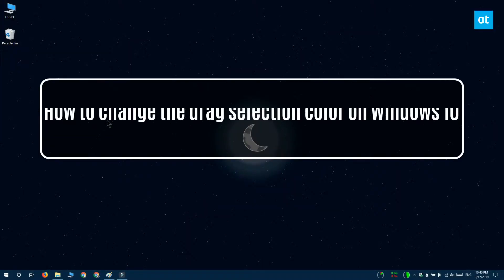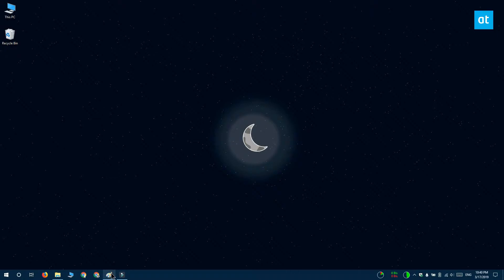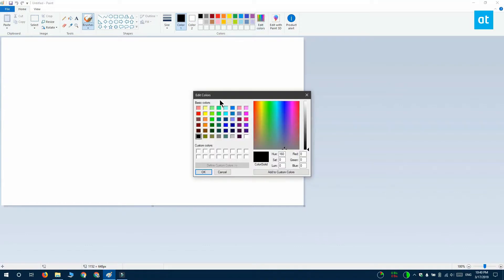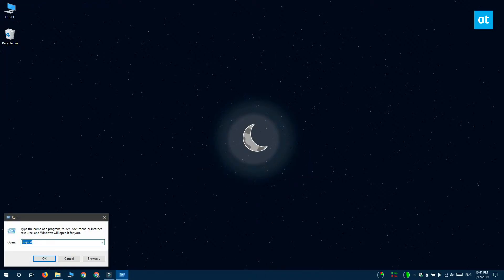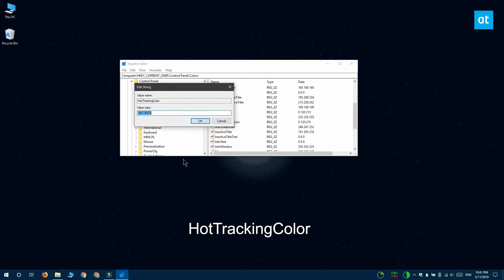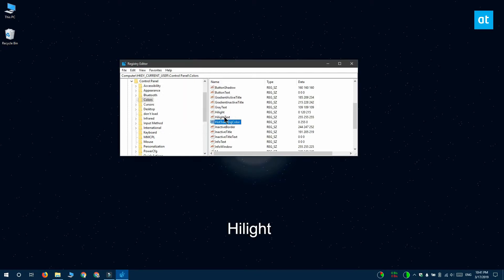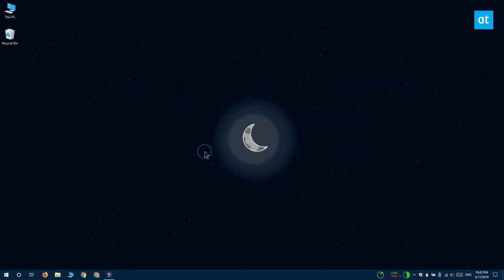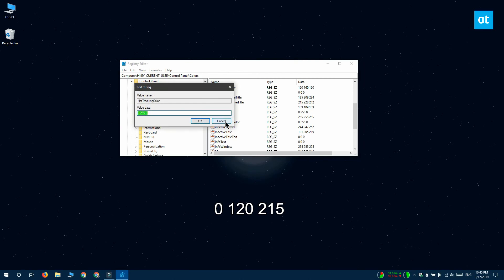How to change the drag selection color on Windows 10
When you select items on Windows 10, whether its items on the desktop, or folders and files inside File Explorer, the selection is highlighted with a translucent blue box. It’s been that color for the past many versions of Windows but if you don’t like the blue, you can change the drag selection color with a registry edit.